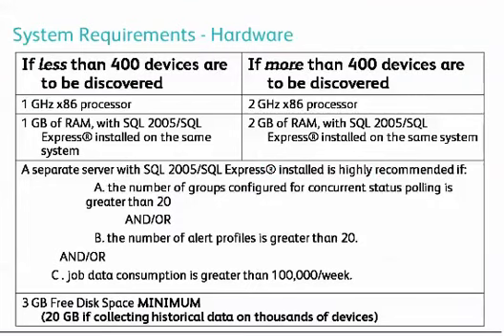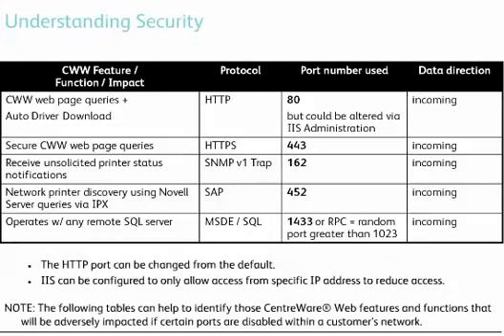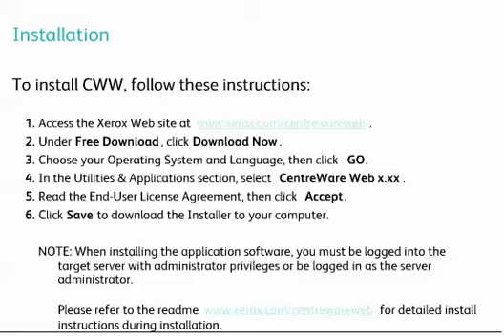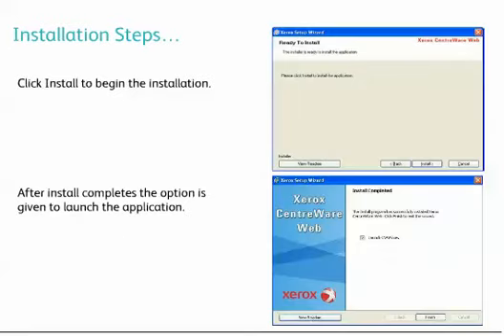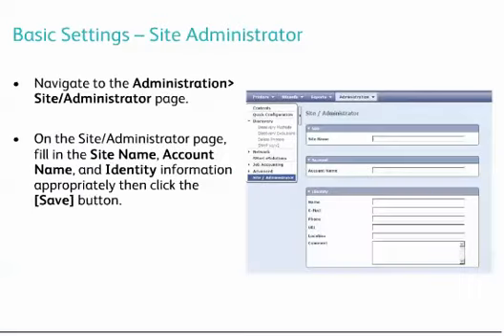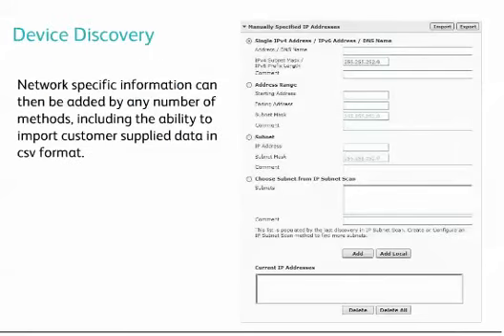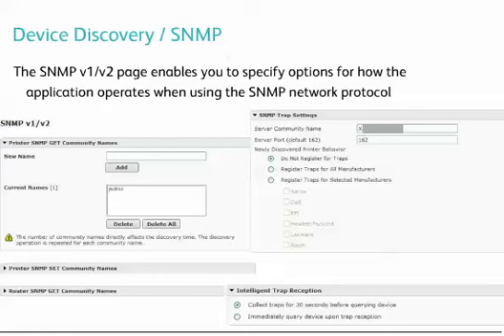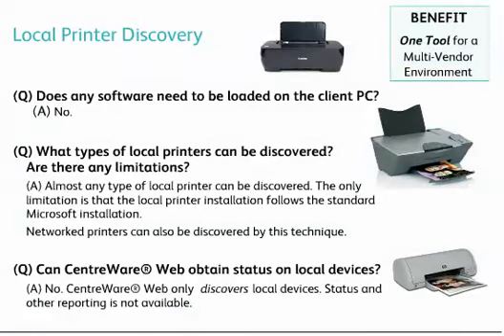Xerox CentreWare Web Installation